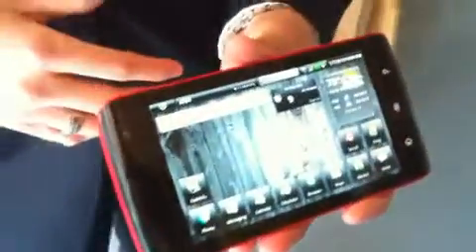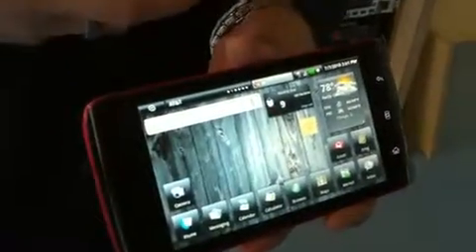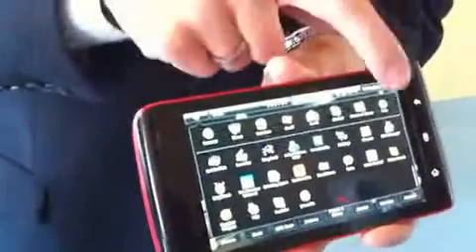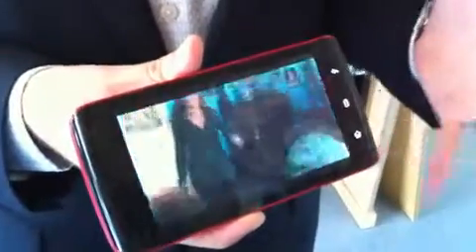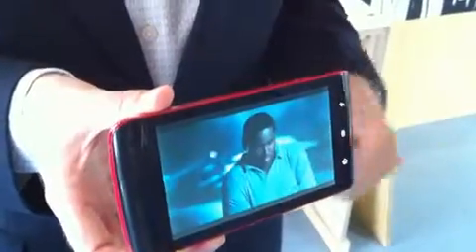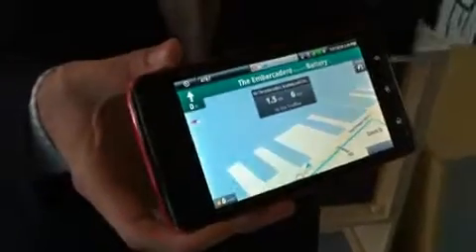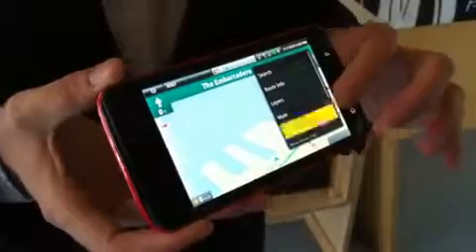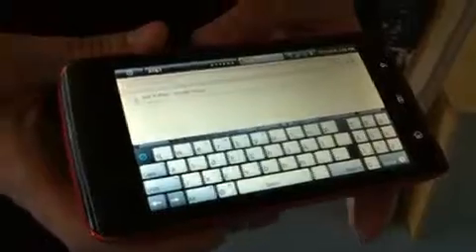Dell Streak Demo